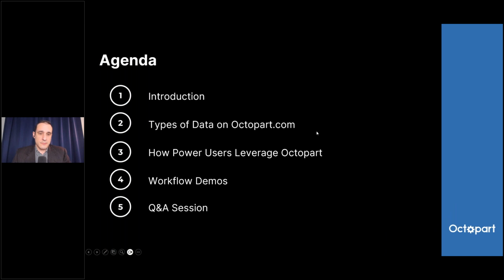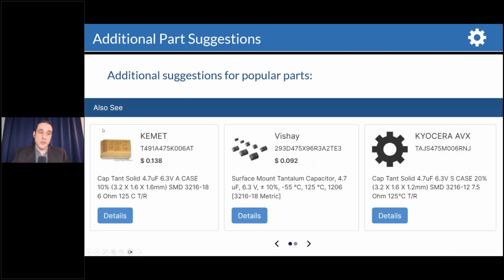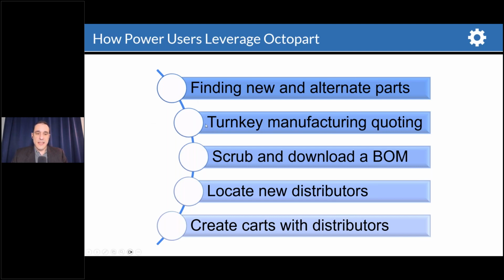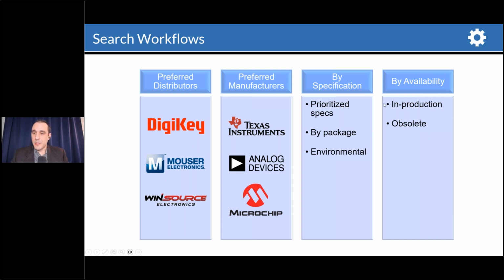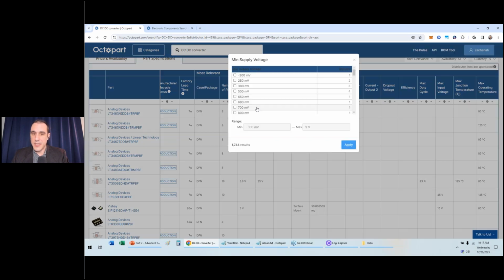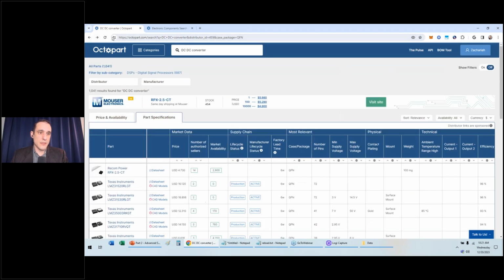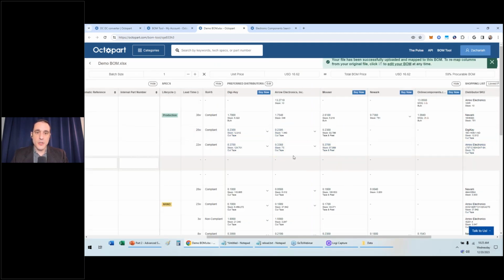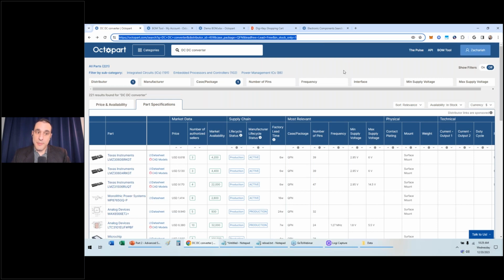Webinar: Mastering Octopart - Advanced Search Techniques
Welcome to our webinar series, "Mastering Octopart." In today's session, Tech Expert Zachariah Peterson explains how to unlock the full potential of Octopart with expert insights on parametric search, filters, and comparison tools. Whether you're a seasoned pro or just getting started, this webinar is your key to streamlining component research and design.

**Agenda:**

- Types of data on Octopart
- How power users leverage Octopart
- Power user workflow demo
- Q&A session

🌐 **About Octopart:**
Octopart is dedicated to providing accurate and up-to-date data, with over 74 million active components listed on our website. Our goal is to connect engineers and procurement professionals with quality data, avoiding costly mistakes in decision-making.

Join us in the upcoming webinars to delve deeper into Octopart's features.

Thanks for joining us on this webinar, and let's master Octopart together!